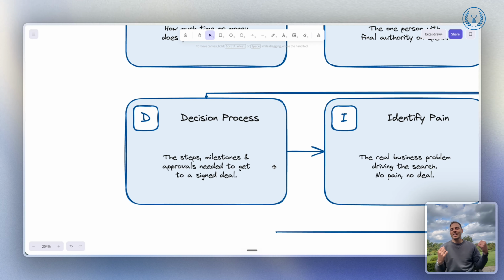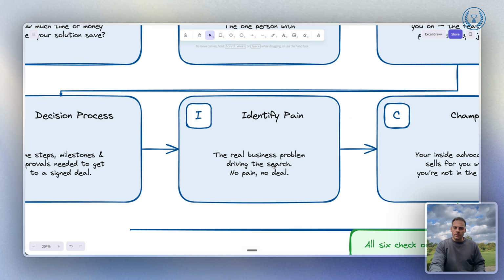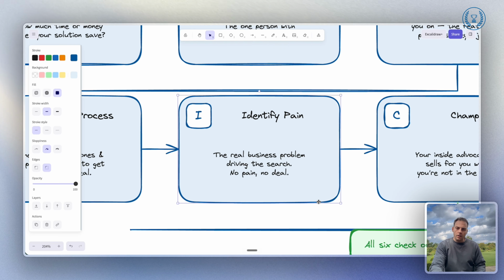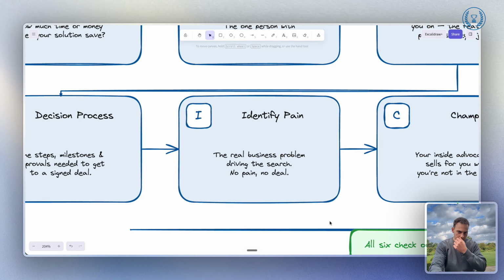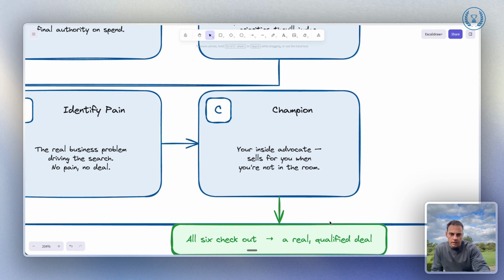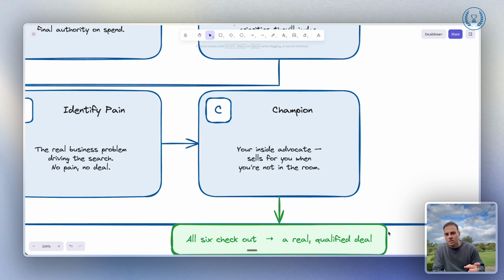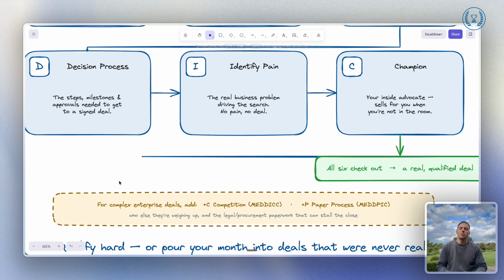Learn the MEDDIC Sales Qualification Framework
If you’d like to get better at sales in weeks, not months...

Here is our free skool community!